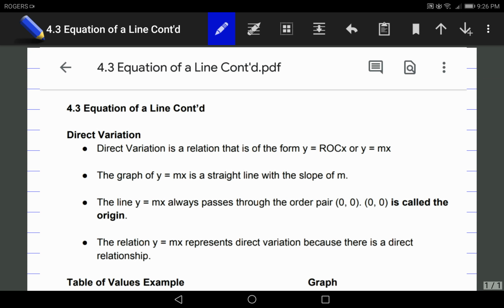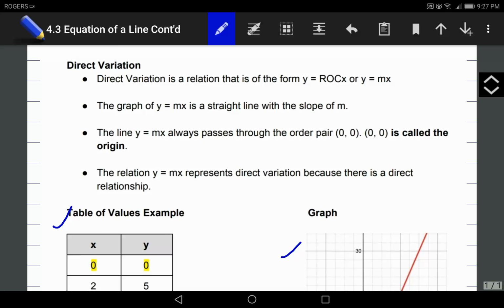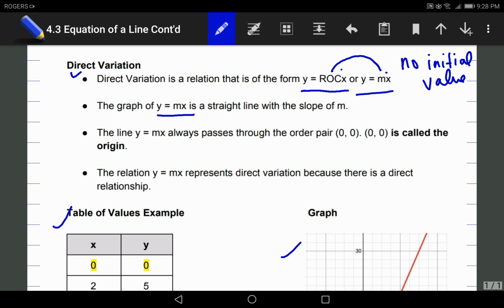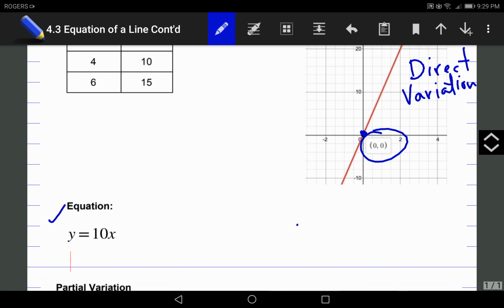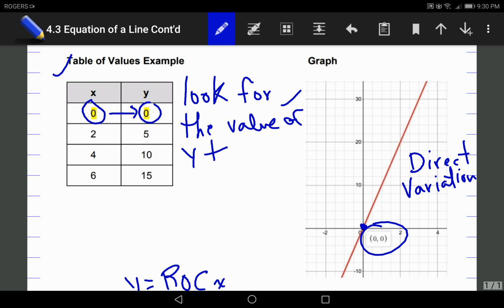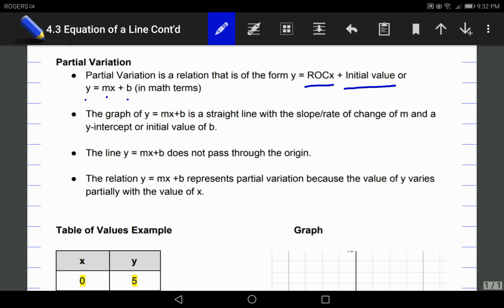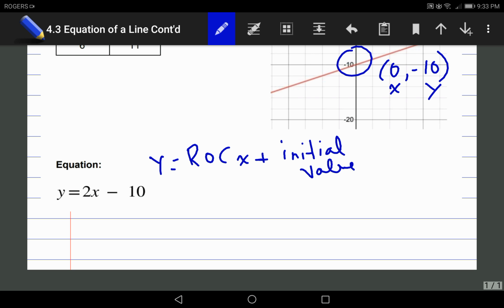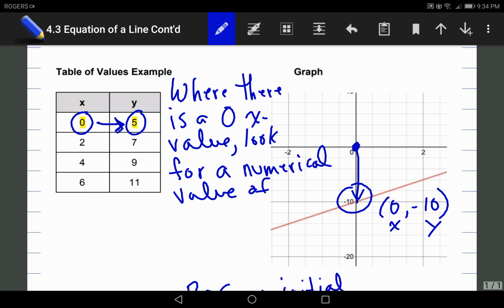4.3 Equation of a Line Part 2